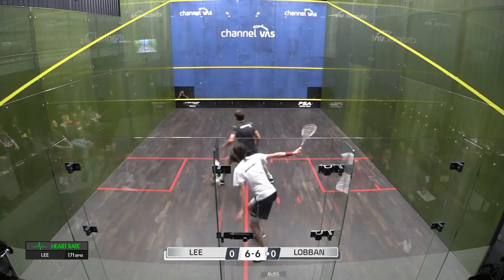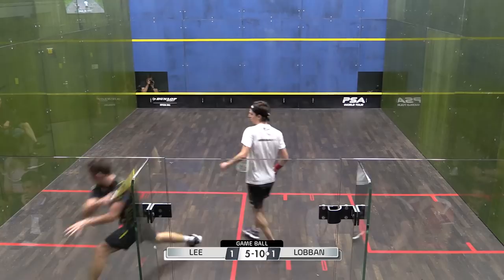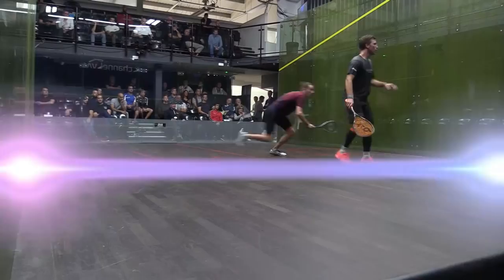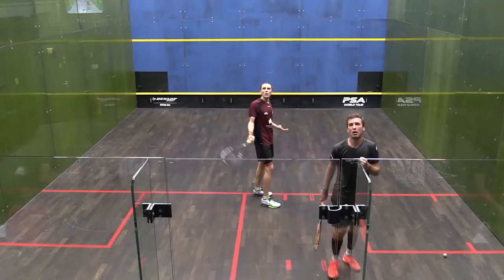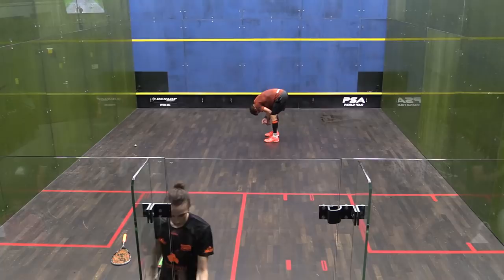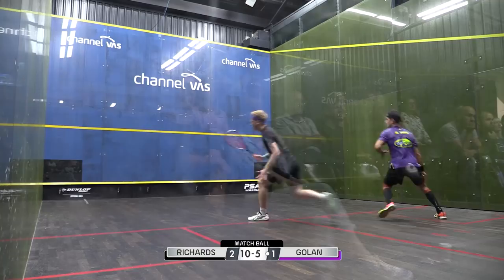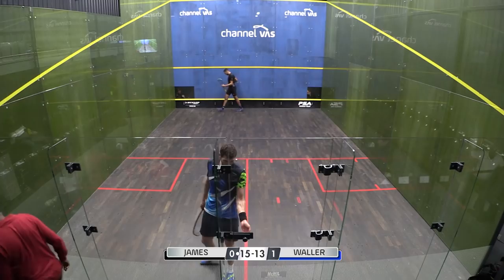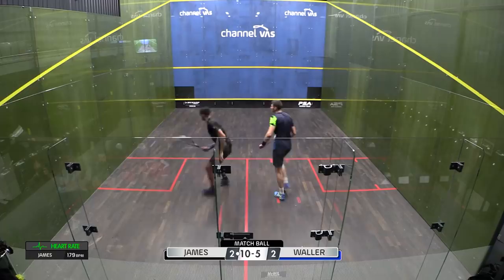Squash: Round 1 Roundup Pt. 2 - Channel VAS 2018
Roundup action from the top half of Rd 1 at the 2018 Channel VAS Championships at St George's Hill.
[WC] Charlie Lee (ENG) v Greg Lobban (SCO)
Mathieu Castagnet (FRA) v Lucas Serme (FRA)
Tom Richards (ENG) v Borja Golan (ESP)
Declan James (ENG) v Adrian Waller (ENG)